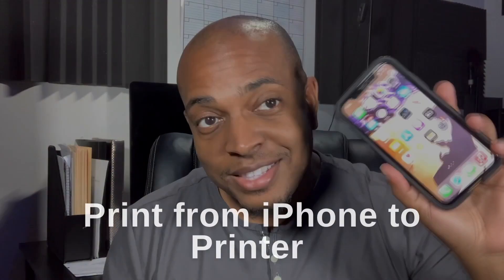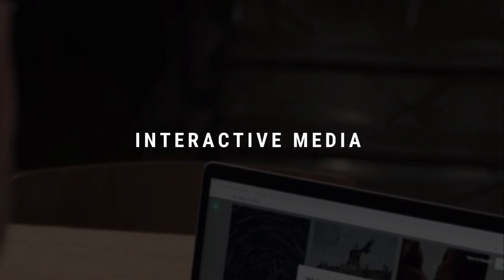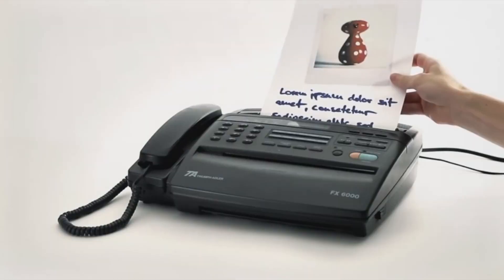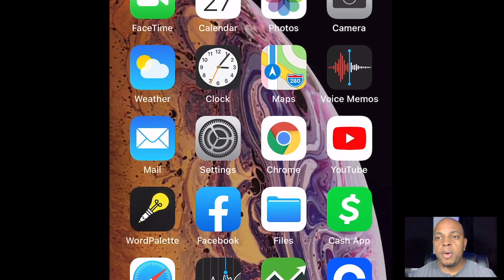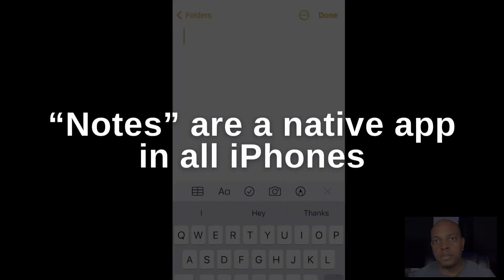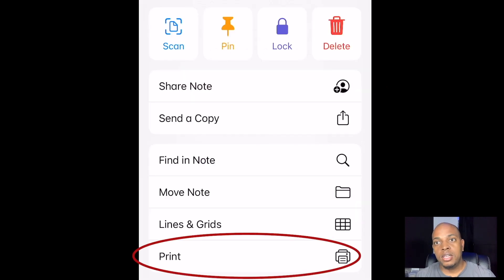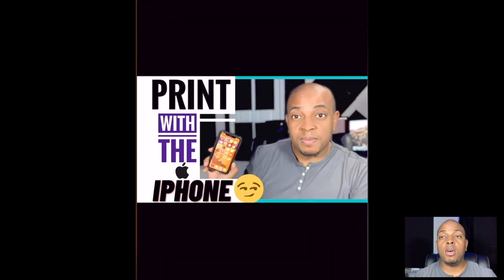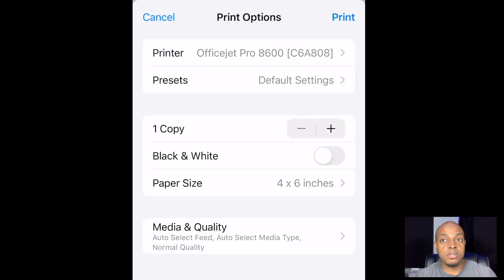Print iPhone Photos/Notes EASY!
Print iPhone Photos EASY!

This video is about how to print Notes/Photos from your iPhone. This printing works with the latest iPhone 10, 11, 12 and 13 models. I am printing from the iPhone 10 using the OfficeJet Pro 8600.  Make life convenient by being able to print quickly from your iPhone without having to log into your computer and print.

Item mentioned in video--
The Epson Workforce WF-2850 Series

Should I Buy the MacBook? [Impulse Buying]

TIMESTAMPS

0:00 Intro
0:32 Epson Workforce Printer
0:42 Steps
0:57 Print From Notes
1:24 Print From Photos

iPhoneprinter